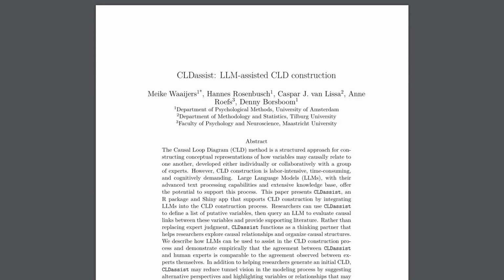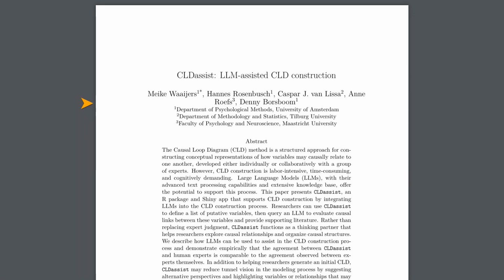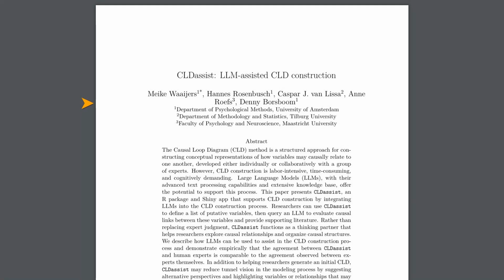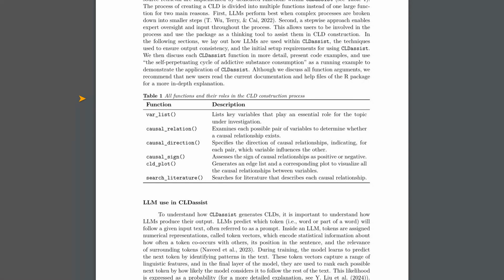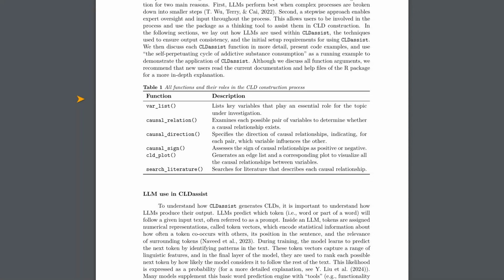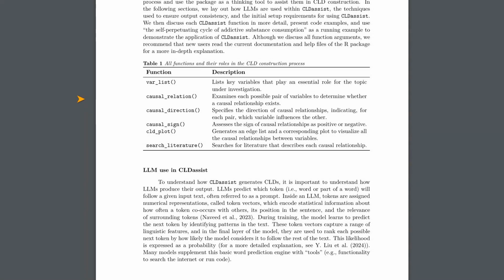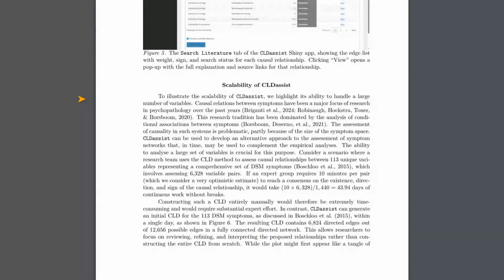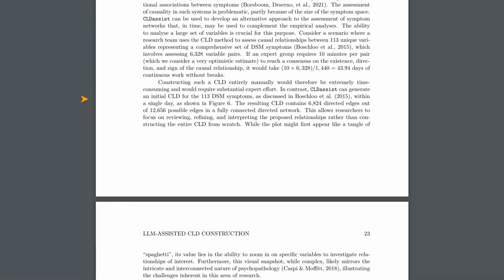Could AI build theories about how the world works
Discover how Large Language Models (LLMs) are revolutionizing complex system analysis! This video explores CLDassist, an innovative tool that uses AI to help scientists build Causal Loop Diagrams (CLDs), speeding up the mapping of intricate cause-and-effect relationships. Learn how LLMs act as powerful thinking partners, making it easier to understand challenging topics from mental health to addiction.

Paper: CLDassist: LLM-assisted CLD construction
Authors: Meike Waaijers, Hannes Rosenbusch, Caspar J. van Lissa, Anne Roefs, Denny Borsboom

Timestamps:
0:00 - Introduction
0:30 - What are Causal Loop Diagrams?
0:55 - LLMs: The AI Assistant
1:23 - Introducing CLDassist
1:33 - CLDassist: How It Works
1:49 - Step 1: Identify Variables
2:01 - Defining Measurable Variables
2:26 - LLM Variable Suggestions
2:45 - Prompt Engineering Explained
2:49 - Refining Variable Lists
3:11 - Step 2: Suggest Causes/Effects
3:21 - Connecting the Dots
3:37 - Visualizing System Dynamics
3:47 - LLMs as Thinking Partners
4:10 - Future of System Analysis

This video is AI-generated. For entertainment and education only.